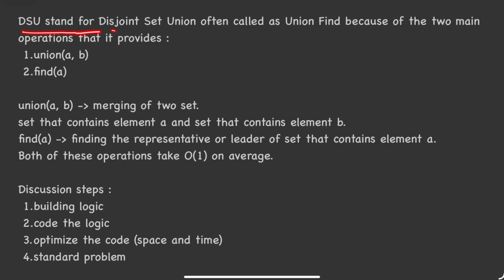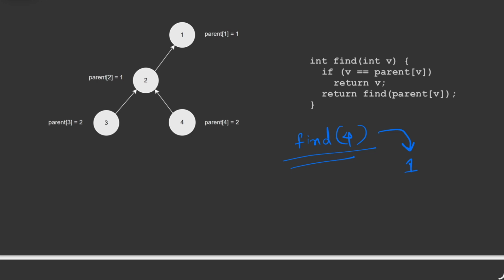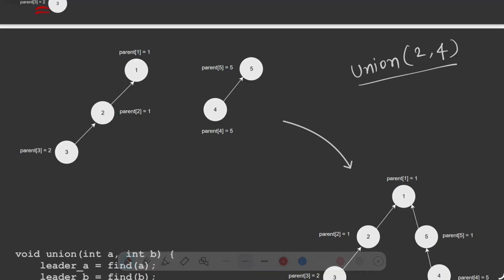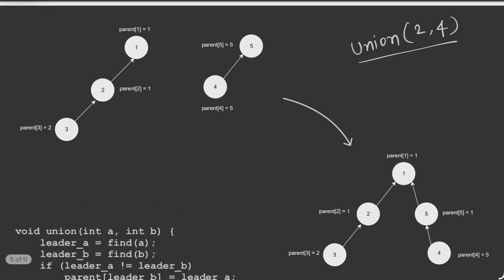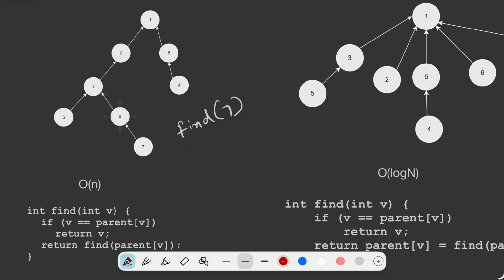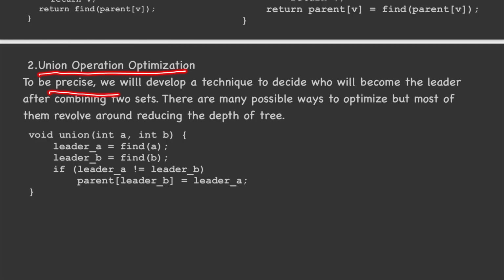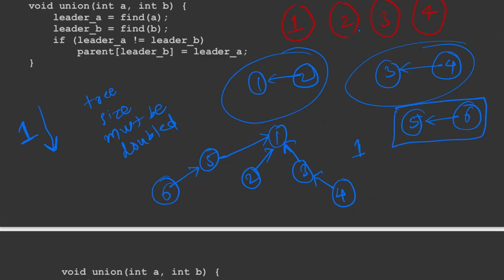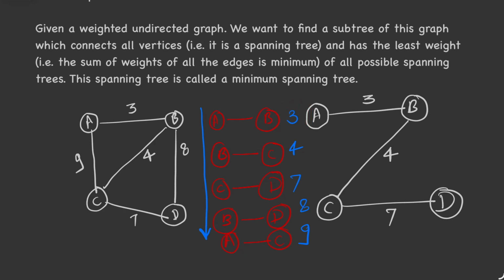Disjoint Set Union (Union-Find)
Disjoint Set Union (Union Find) Explained | Path Compression + Union by Size | Data Structures

In this video, we learn the Disjoint Set Union (DSU) data structure, also known as Union Find — one of the most important data structures used in competitive programming, and also asked in interview of top tier companies.

Please comment for any improvements or suggestion of other topics.

In this tutorial, we cover:
• What is Disjoint Set Union
• Basic idea behind Union Find
• Find operation
• Union operation
• Path Compression optimization
• Union by Size

Paperlike Tablet screen protector
Mic used